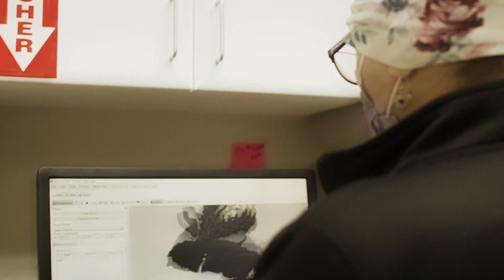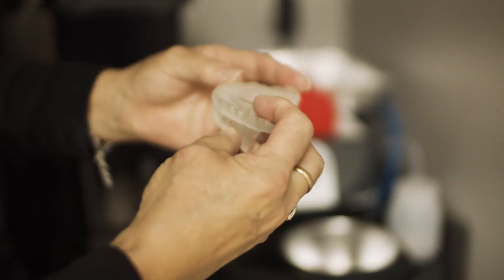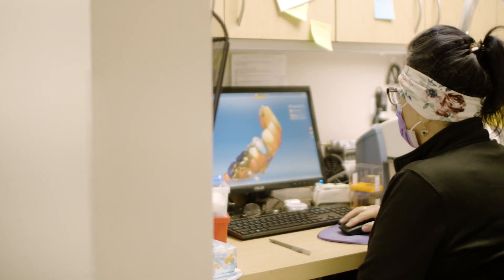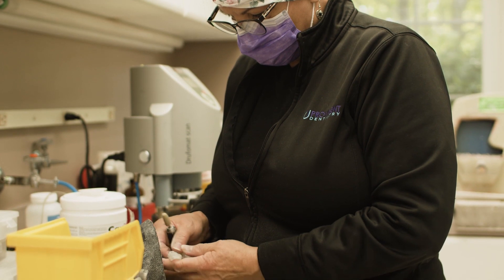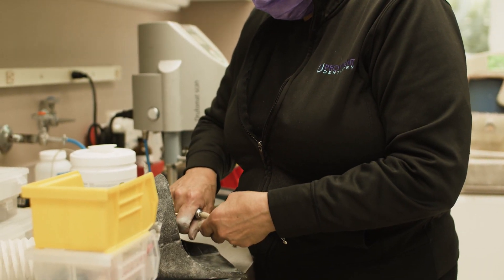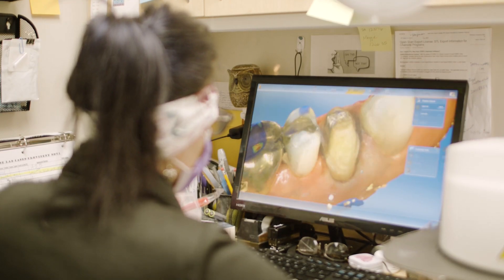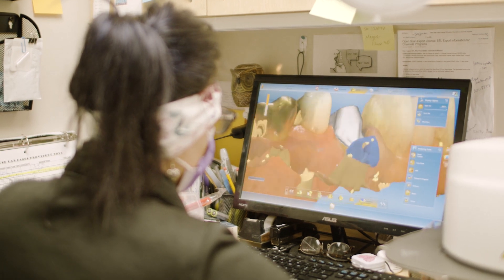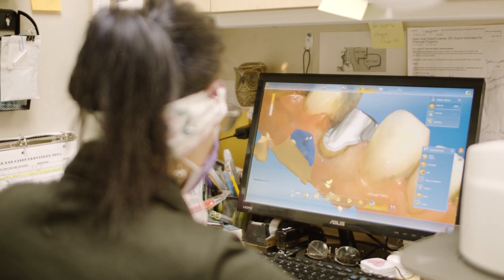CEREC Same-Day Crowns | Provident Dentistry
| Does your current office use latest digital technology to scan and mill crowns on site? At Provident, we craft our own crowns, thousands of these each year to custom fit our patients. Kim at Provident Dentistry sheds a light on the process and why she's so passionate about it. Watch now to learn how it's done!

Confident With Provident ✨

Our first commitment to you as a dentist is to deliver a pain-free and anxiety-free experience during each of your dental visits. We are committed to delivering the highest quality dental care with a highly competent team and leveraging optimal technology.

Provident Dentistry was established in the 1980's. Together, our dentists have over 70 years of combined experience. Our team strives to live up to our long tradition of exceptional dentistry each day. At the same time, we also know that only by making ongoing investments in our facility, technology and people we can serve our community well. During 2017 – 2018, we have completely renovated and expanded our facility to become one of the most modern and sophisticated dental offices in the U.S.

Areas we serve are Novi MI, Canton MI, Detroit MI, Farmington MI, Farmington Hills MI, Northville MI, Livonia MI, Redford MI, Westland MI, Ann Arbor MI, and South East MI, Dentistry.